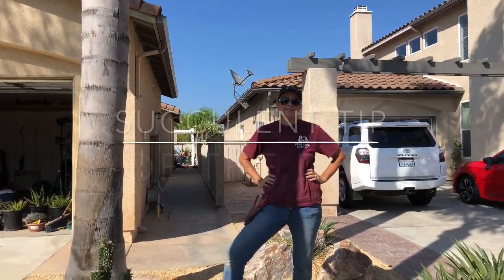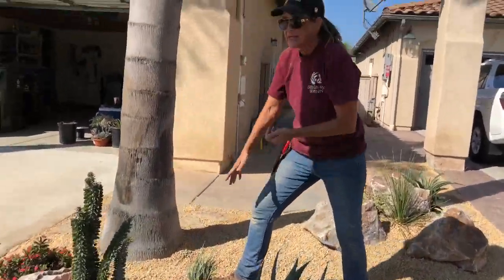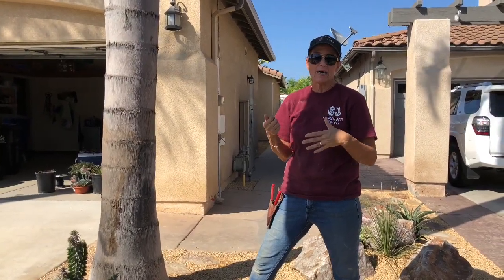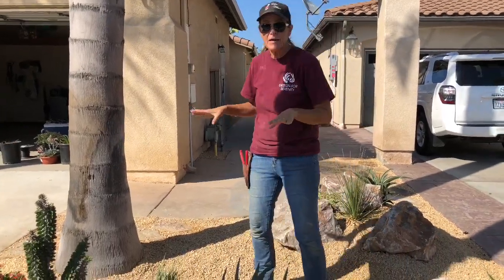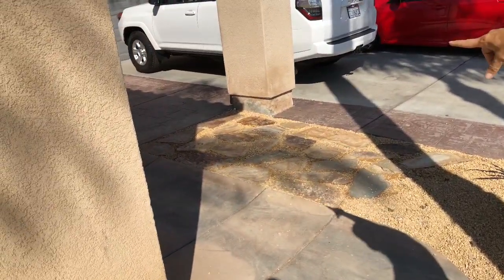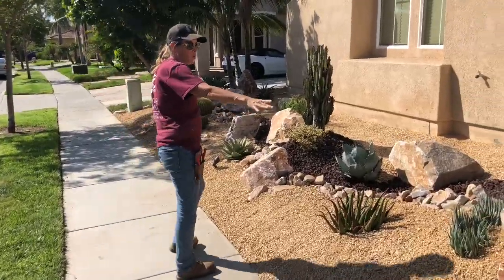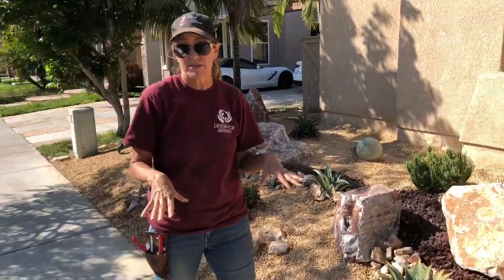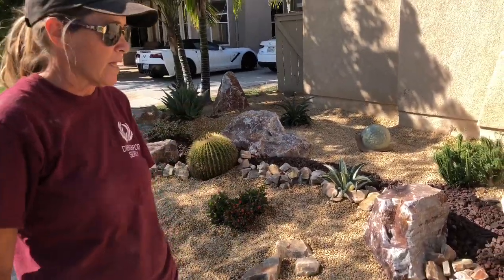Chula Vista Succulent Garden Installation (Day 5)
It’s Day 5 in Chula Vista!